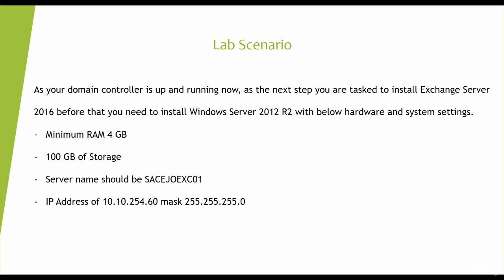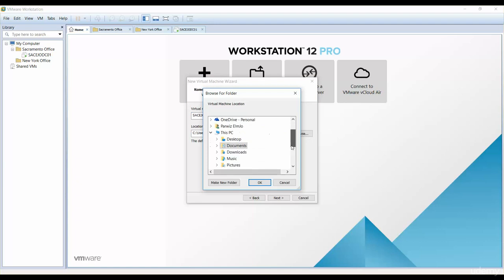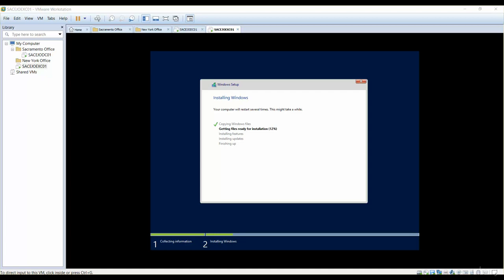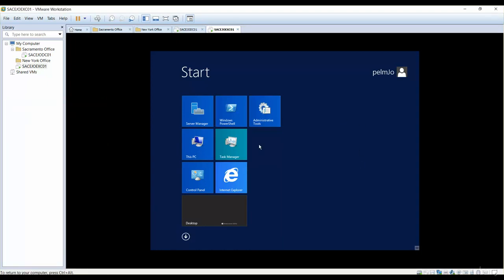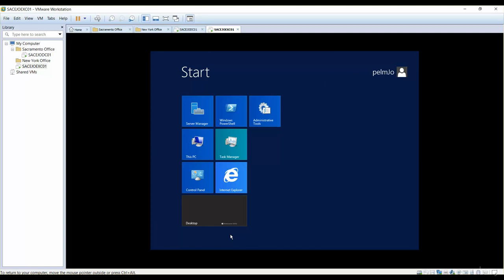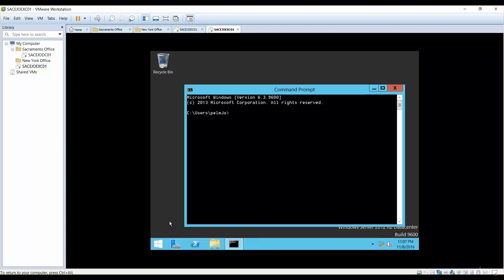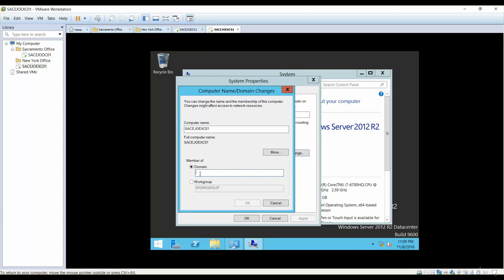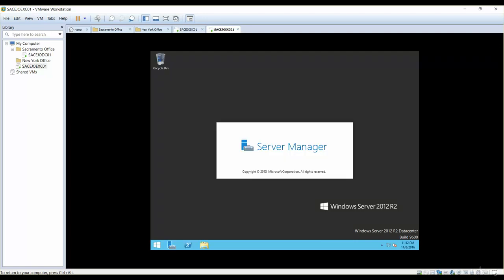12 Lab Installing Windows Server 2012 R2 for your Exchange Server